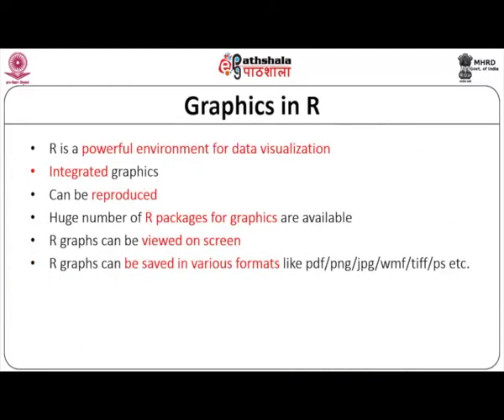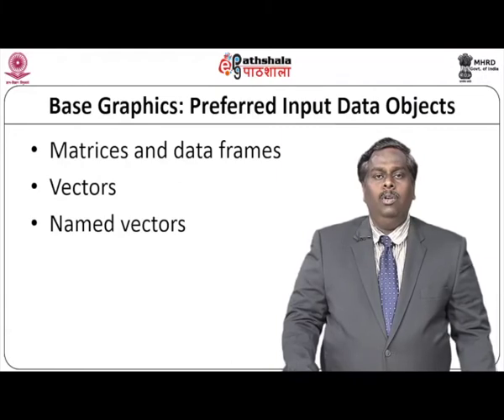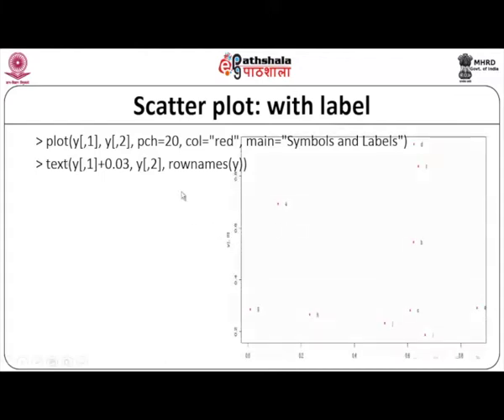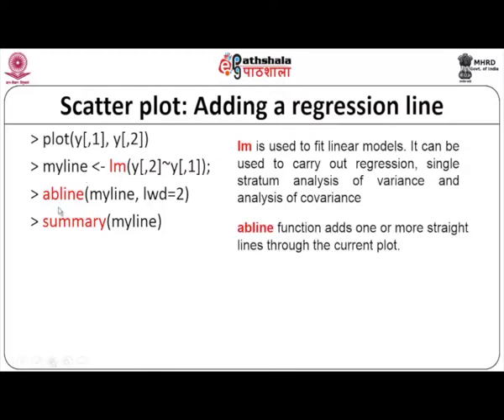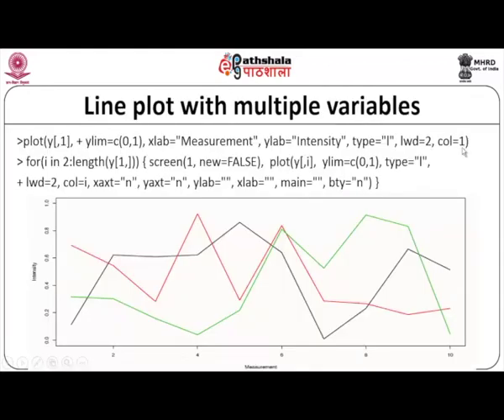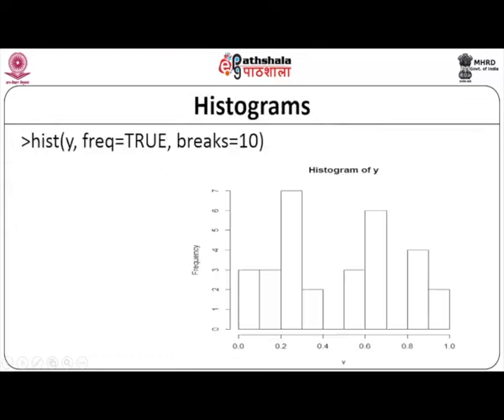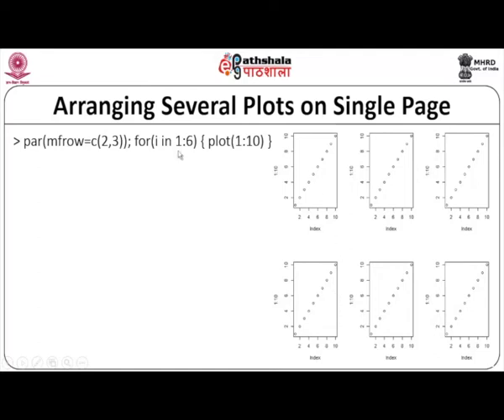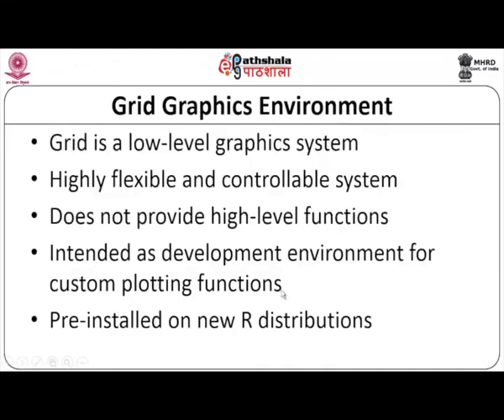Graphics and Data Visualization in R